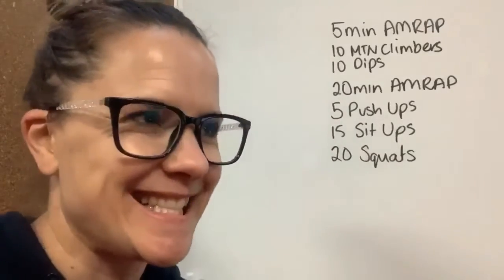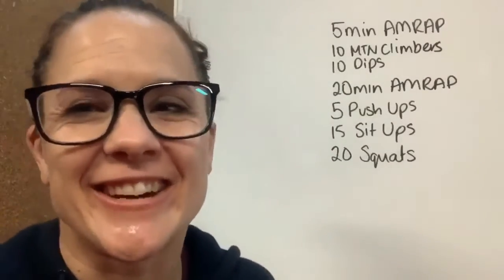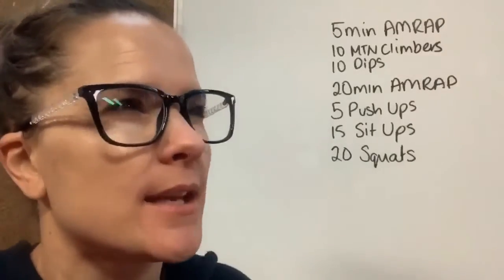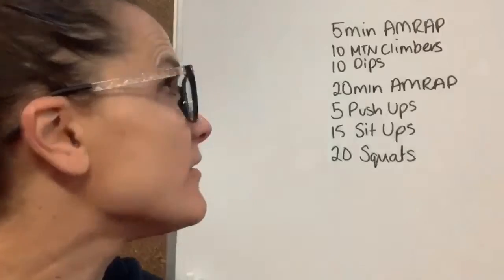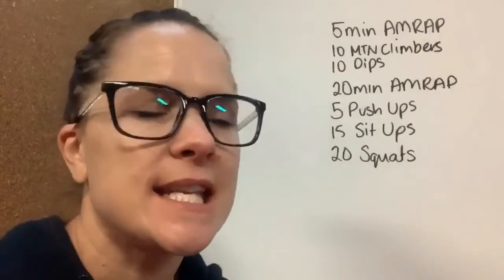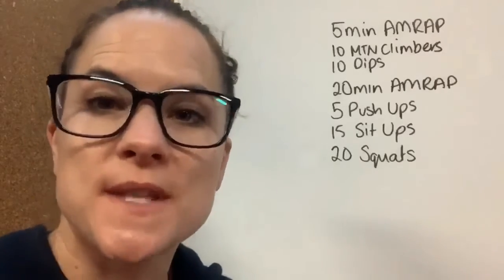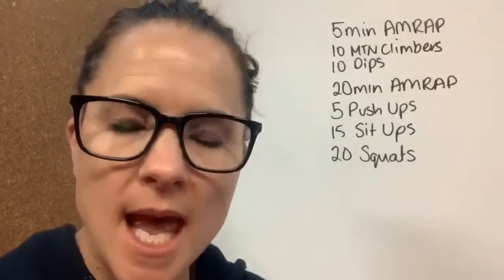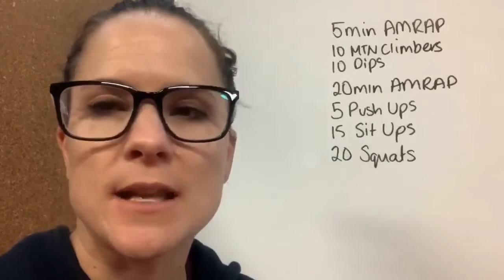Day 17 CHPT Home Workouts